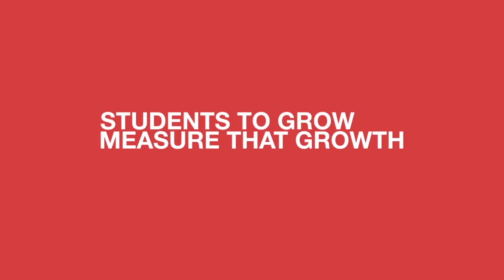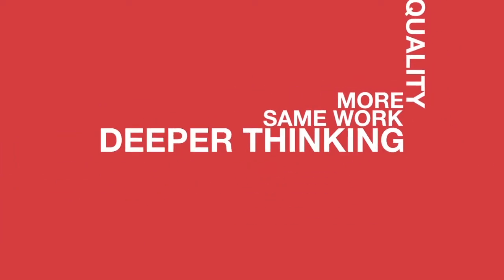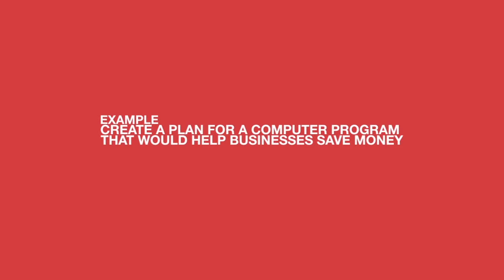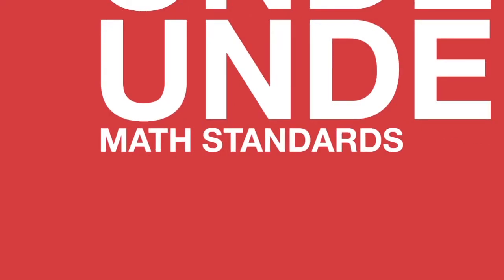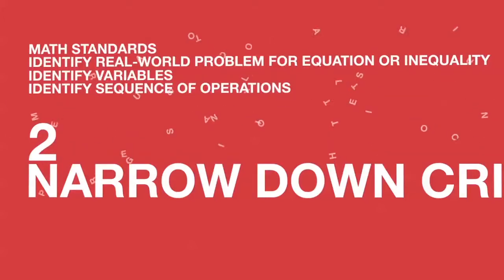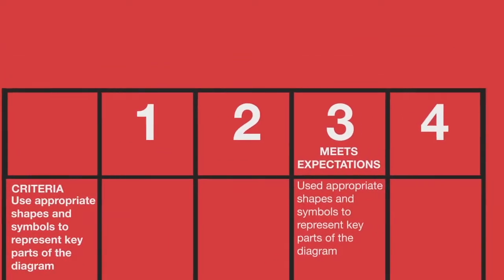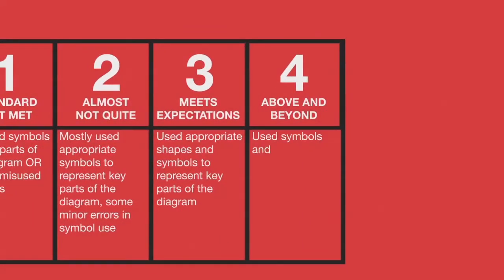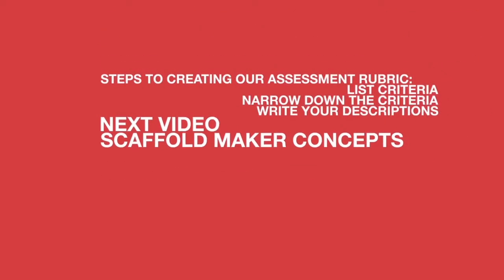Assessments and Rubrics for Maker Projects - Video 4